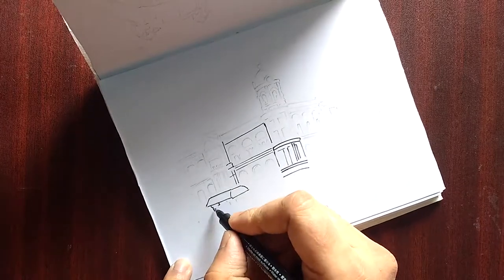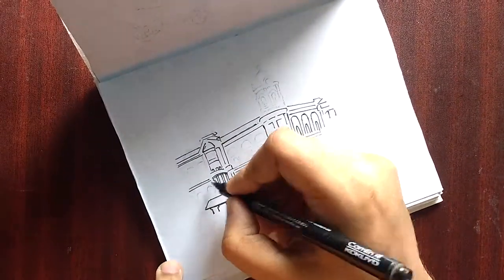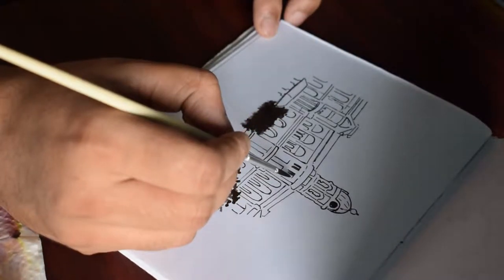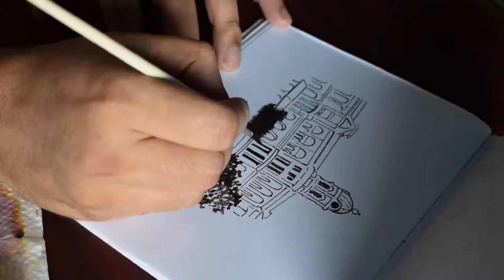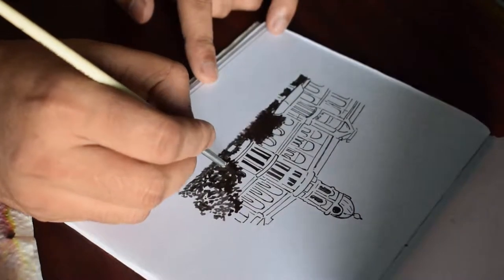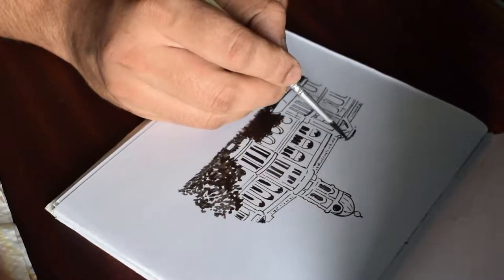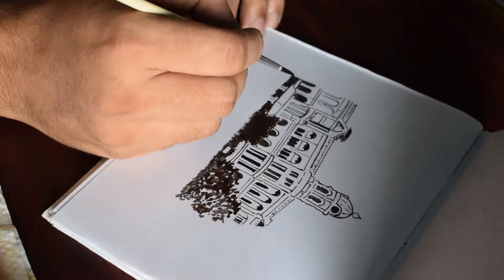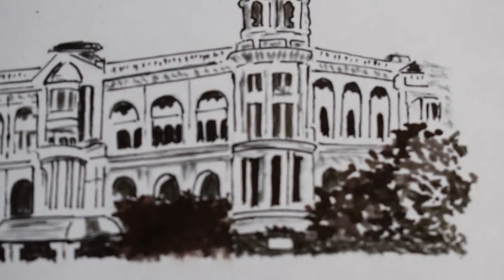Heritage Kolkata Tourism · Inktober Day #26 | Chowringhee Road History and Importance | soupart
Talking much about the chowringhee road and the information in Wikipedia about the same. The building here is the Metropolitan Building or the LIC building (commonly known). Let me know if you have been here and something about the sketch.